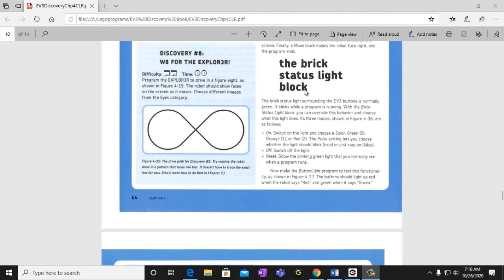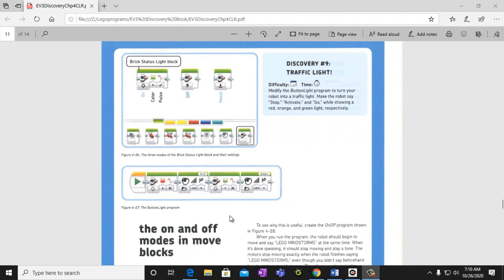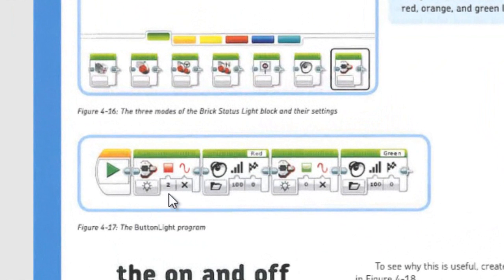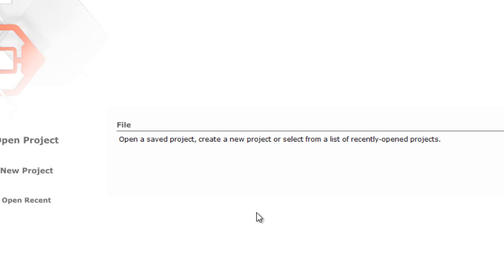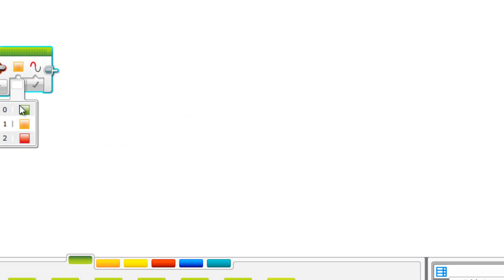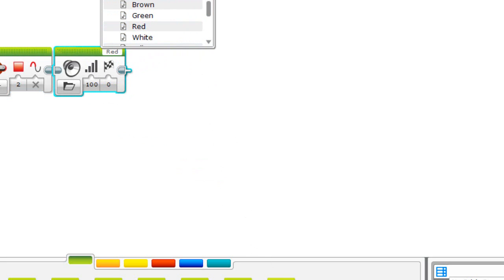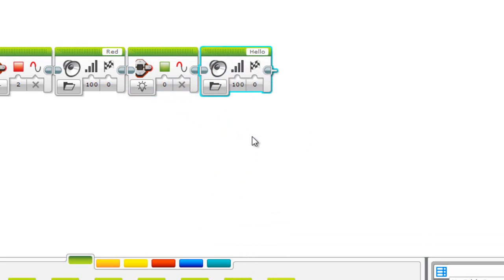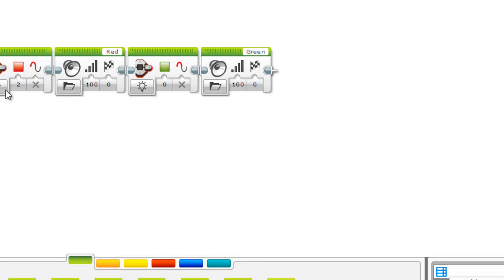Lego EV3 ButtonLight Program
Students learn how to use the Brick Status Light Block in their programs.